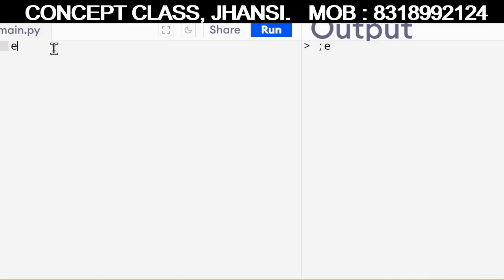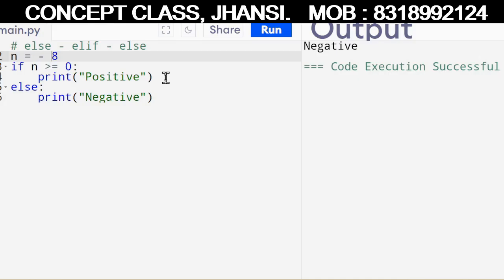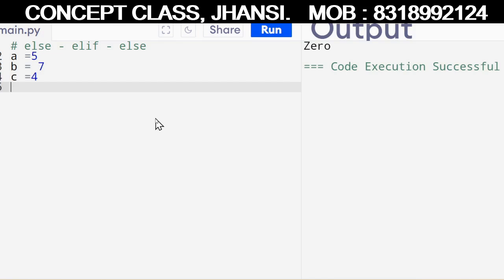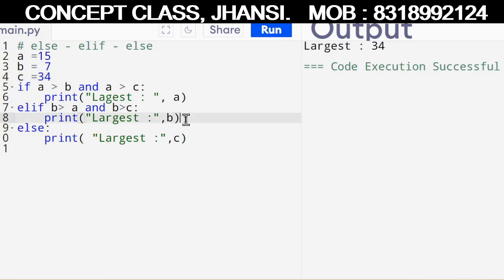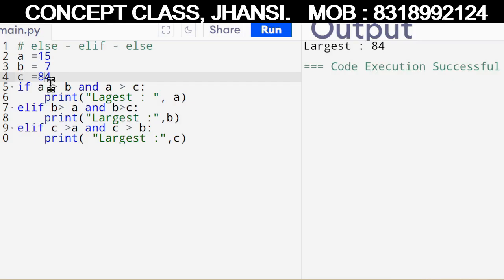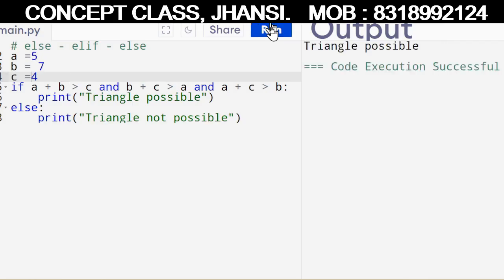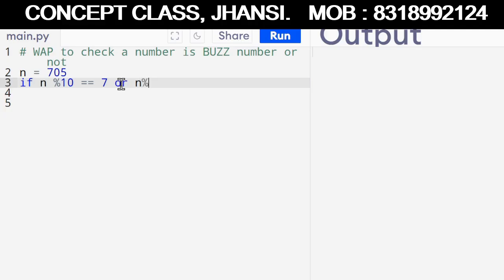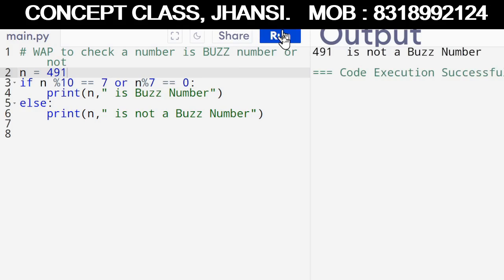if..elif..else in Python | Class 9 & 10 ICSE CBSE | Conditional Statements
In this video, students of Class 9 and Class 10 (ICSE & CBSE) will learn if, elif, and else statements in Python in a simple and easy-to-understand way.
This lesson explains how conditional statements work in Python with clear examples and simple programs.

This video is helpful for:
✔️ ICSE Class 9 & 10 Computer Applications
✔️ CBSE Class 9 & 10 Artificial Intelligence / Python
✔️ Beginners learning decision-making in Python

By the end of this video, students will be able to write Python programs using if..elif..else confidently for exams and practicals.